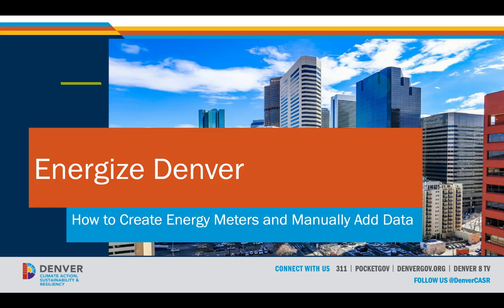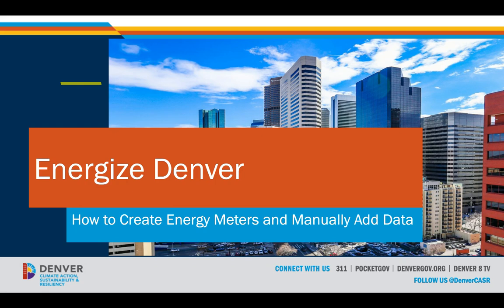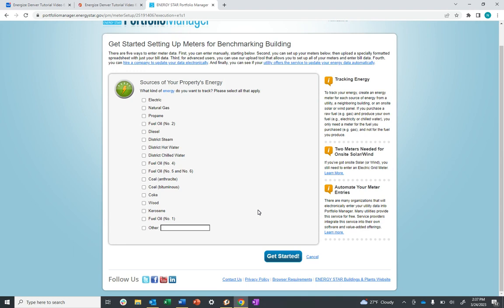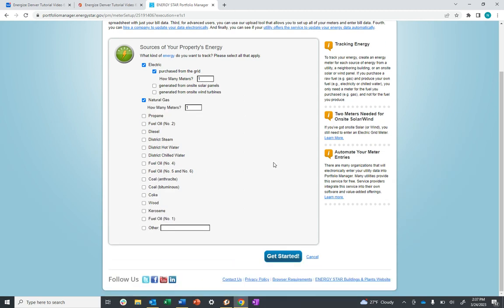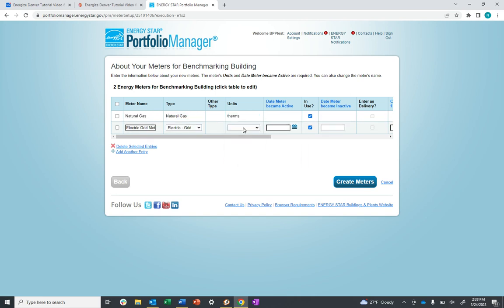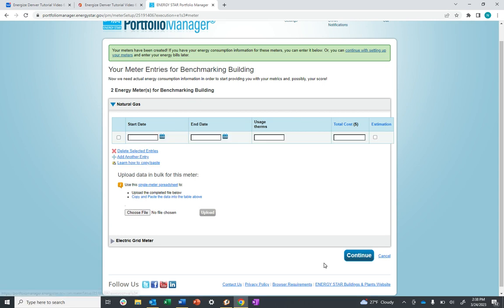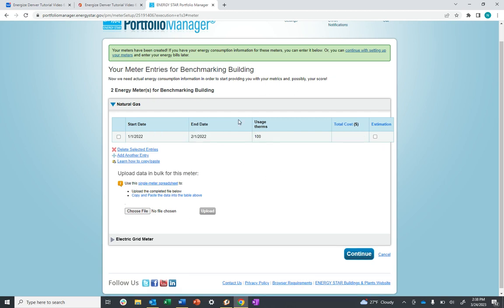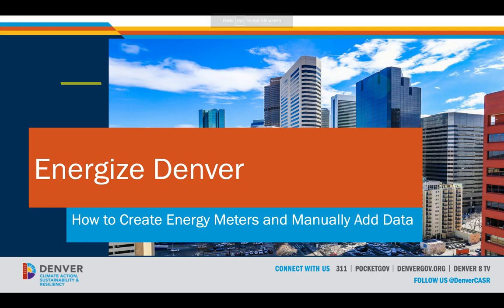Benchmarking Part 7: How to Create Energy Meters and Manually Add Data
This training video is about adding energy data in ENERGY STAR Portfolio Manager. It goes over 1) Getting to ENERGY STAR Portfolio Manager’s login page 2) How to create energy meters 3) How to add data to energy meters.

Speaker: Noah Nunnelly